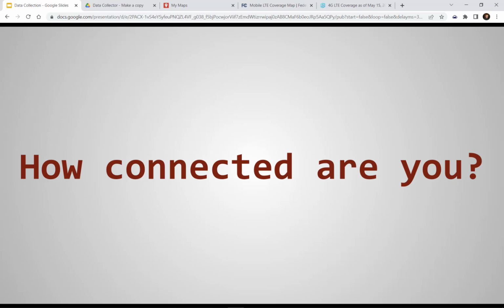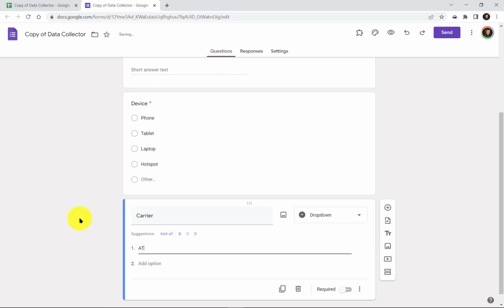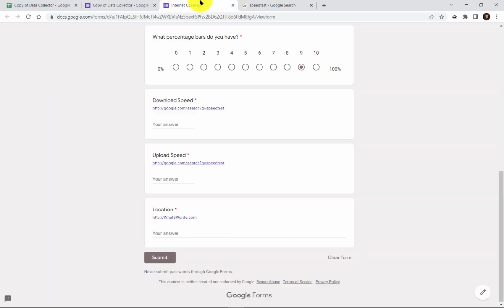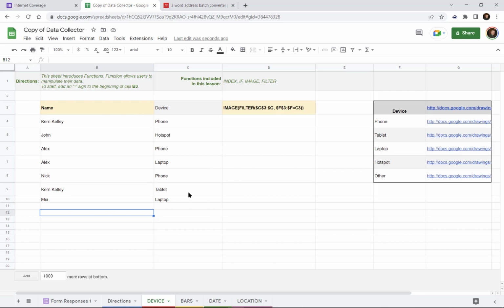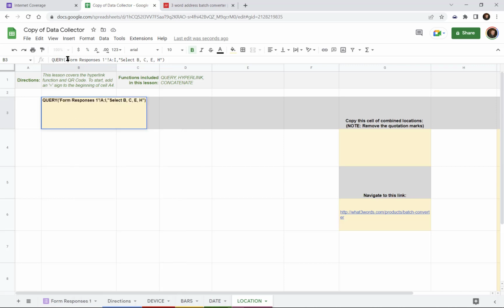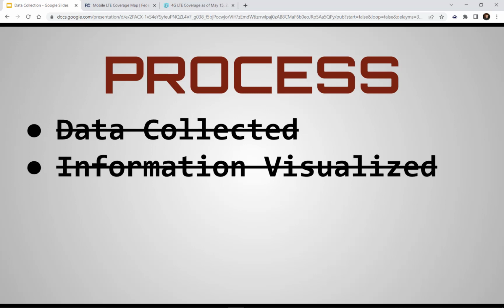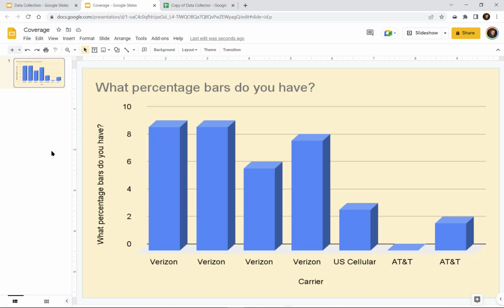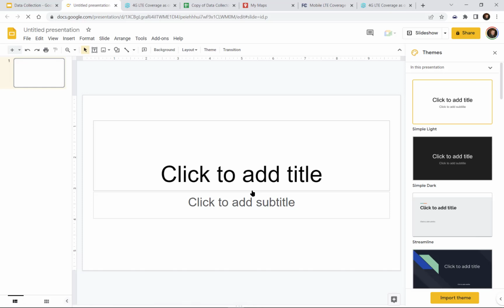Internet Coverage Tool Creation